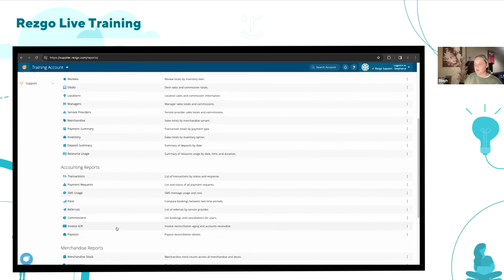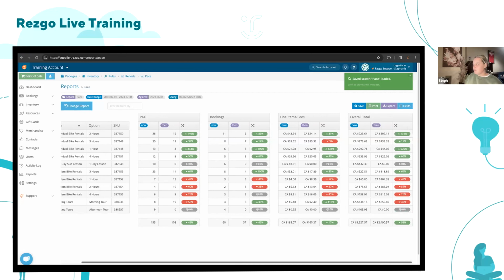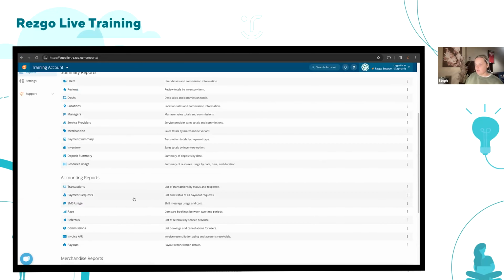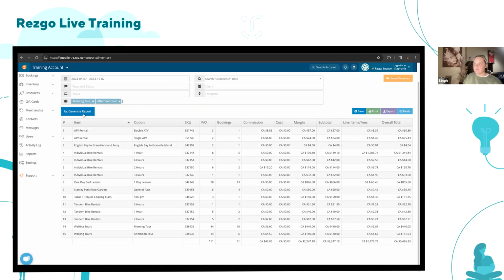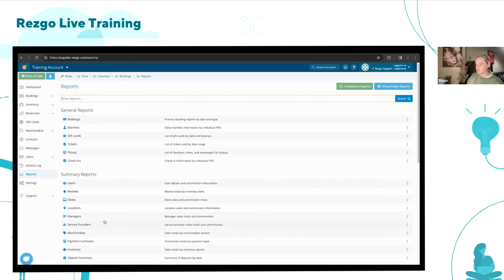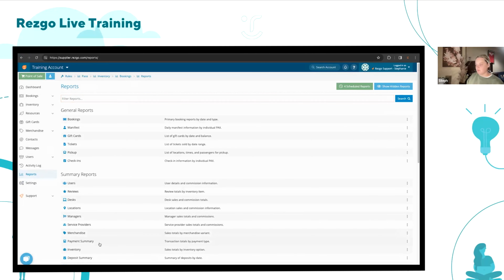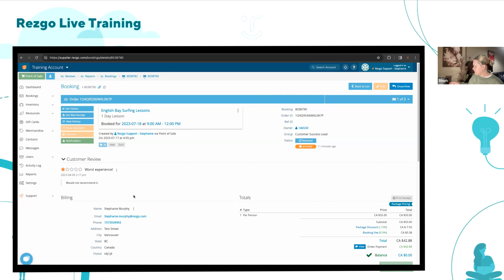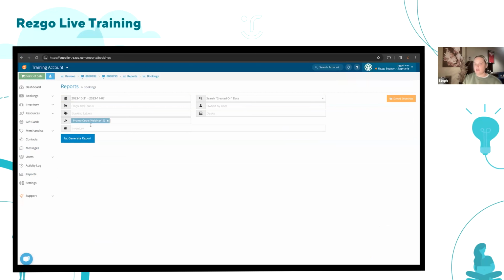End of Season - Reporting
Explore the practical side of planning for your next season with Rezgo's reports.